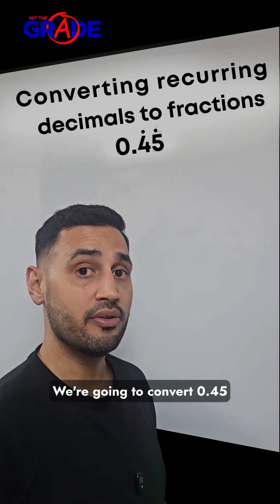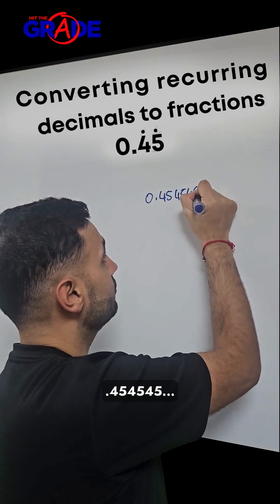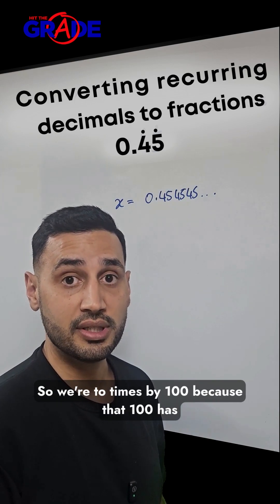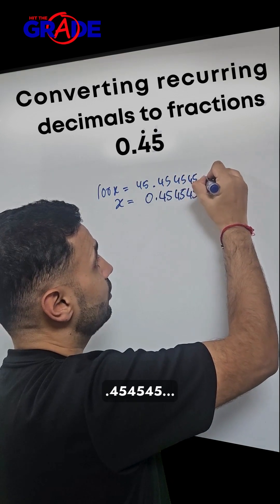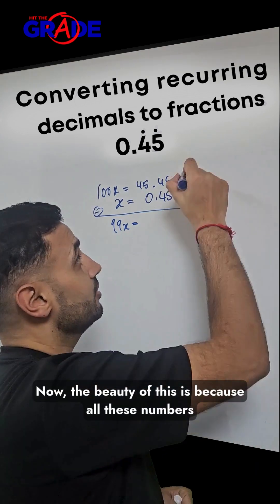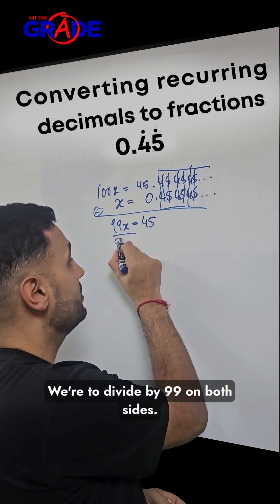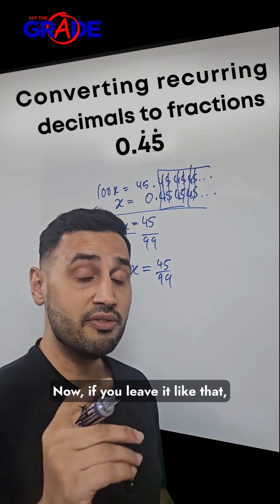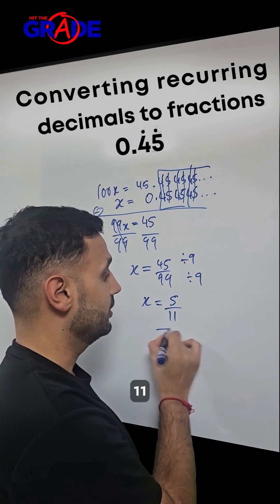Convert 0.45 Recurring Decimals into a Fraction : Easy Method | Hit The Grade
Ever wondered how to turn a recurring decimal into a exact fraction? 🔢

Learn how to convert 0.45 recurring into a fraction with clarity and confidence. This step-by-step breakdown is perfect for students aiming to strengthen their math fundamentals and ace their exams.